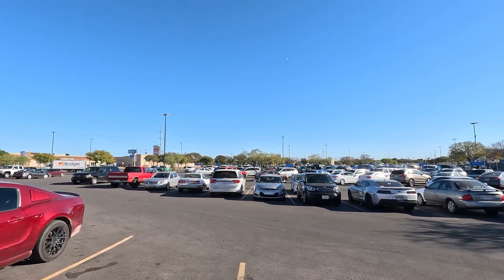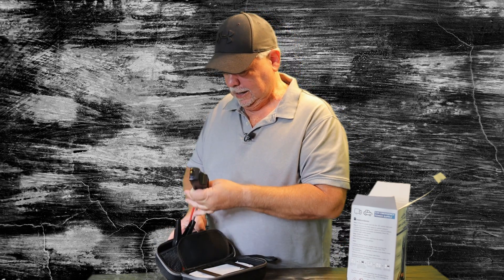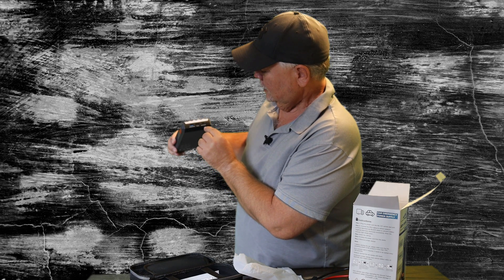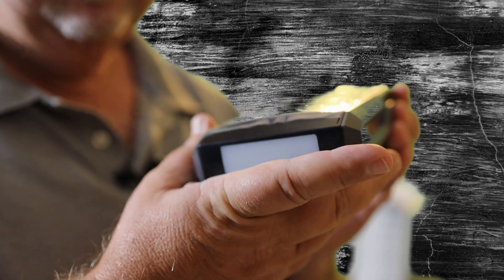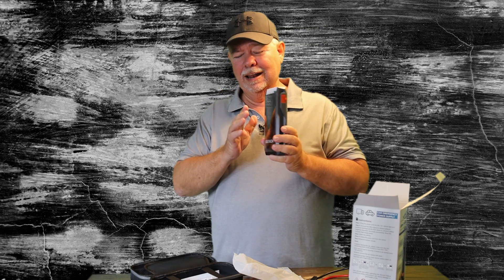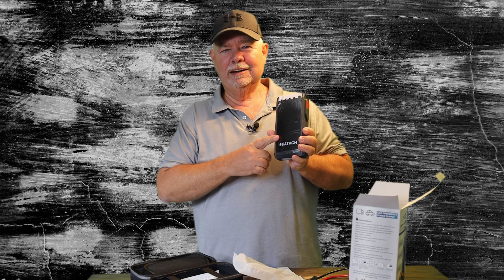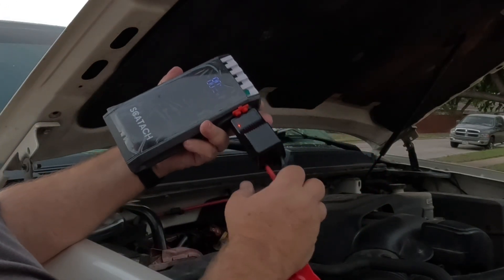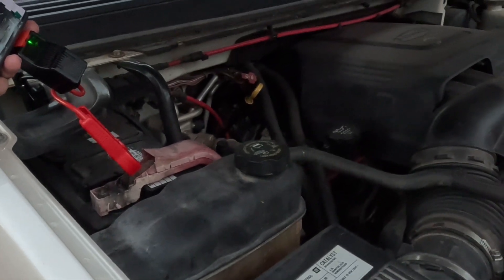Scatach 012 Car Jump Starter Review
Introducing the Scatach 012 Car Jump Starter – the ultimate solution for car owners who want to ensure that their vehicles can start anytime, anywhere. This powerful jump starter boasts a whopping 3000A peak current, which is more than enough to start engines of up to 9.0L gasoline and 7.0L diesel.
The Scatach 012 is a portable lithium jump starter that comes equipped with a large LCD display, providing real-time information on the current battery level, charging status, and output voltage. This makes it easy for users to keep track of the jump starter's performance, ensuring that it is always ready to go when needed.
In addition to its impressive power output and convenient LCD display, the Scatach 012 also includes LED lights that serve as both a flashlight and an emergency signal. This feature is extremely useful for car owners who find themselves stranded in the dark and need to attract the attention of passing motorists.
Overall, the Scatach 012 Car Jump Starter is an essential tool for all car owners who want to ensure the reliability of their vehicles. With its powerful performance, intuitive LCD display, and versatile LED lights, this jump starter is an investment that pays off in peace of mind and convenience whenever you need it most.